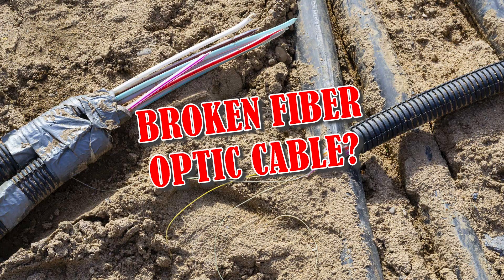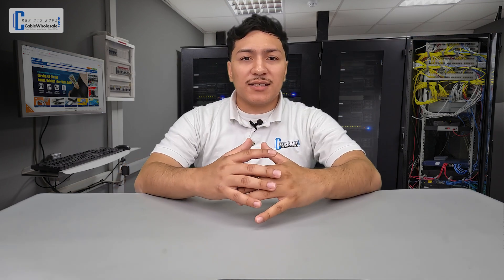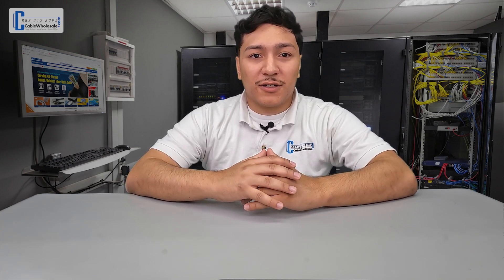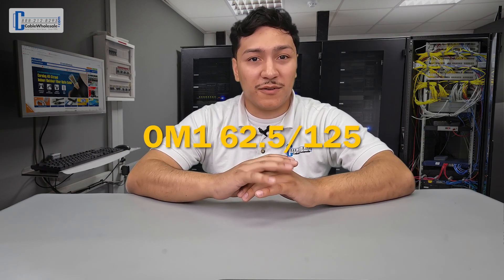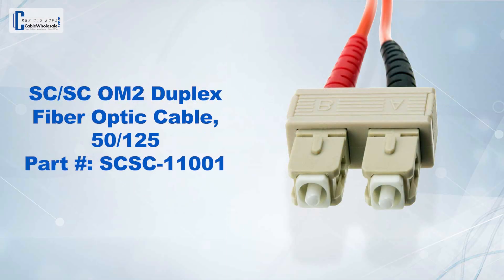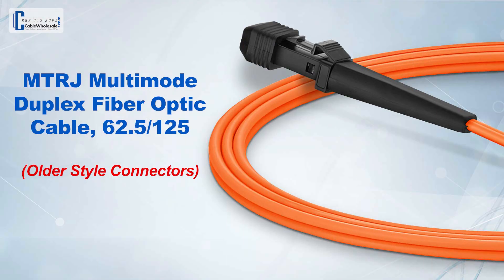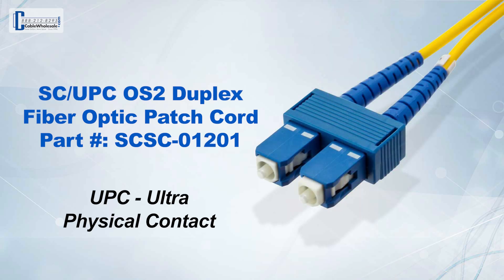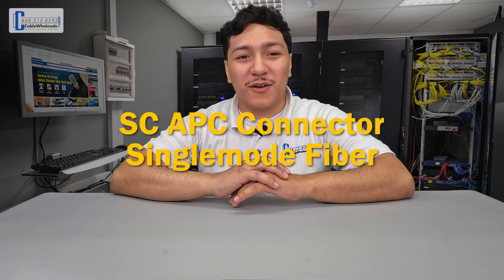How to identify our fiber optic cable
This video will help you understanding different ways to identify your fiber optic cables and connectors, this video was the result of a customer who approached to our California location with his fiber optic cable chopped by a gardener asking for help.

Here at Cablewholesale we are your go-to source for all things fiber optics.
From bulk fiber cables, pre-terminated patch cords, fiber connectors, tools, and much more!

We have a variety of Fiber optic cables that may fit your needs